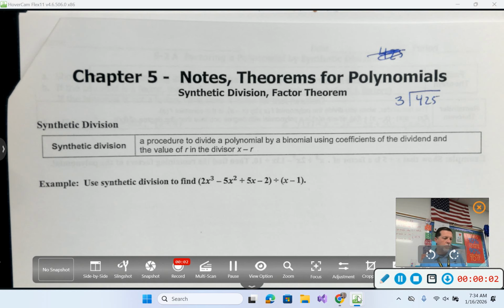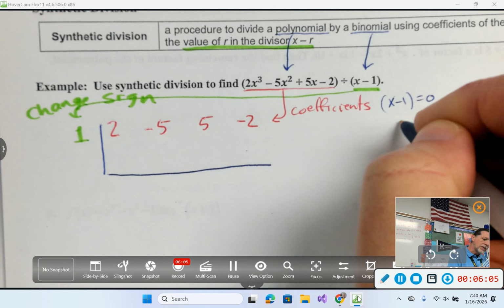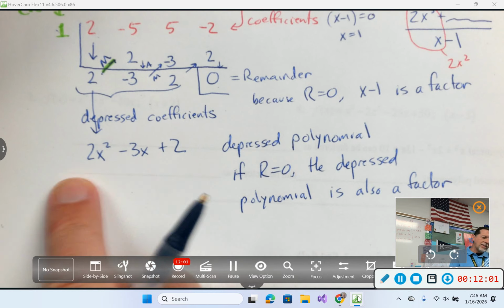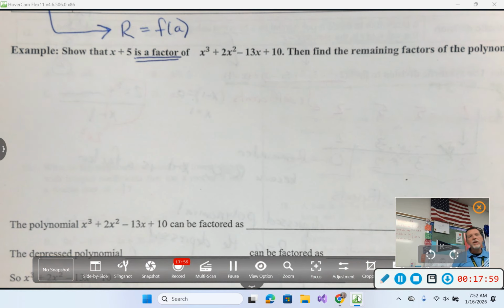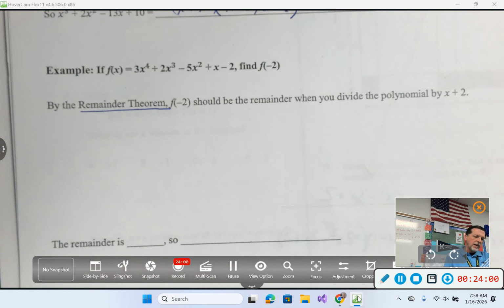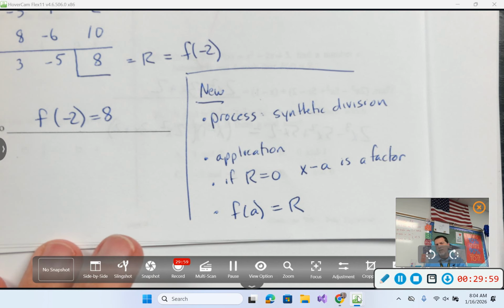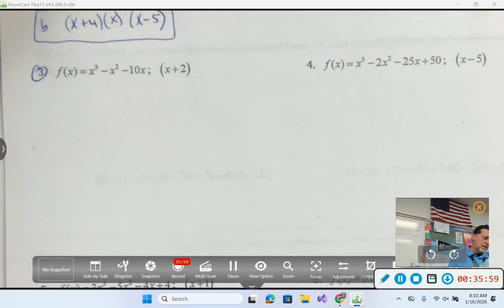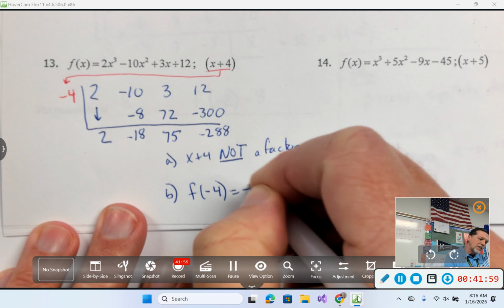Alg2 Unit 8 synthetic division